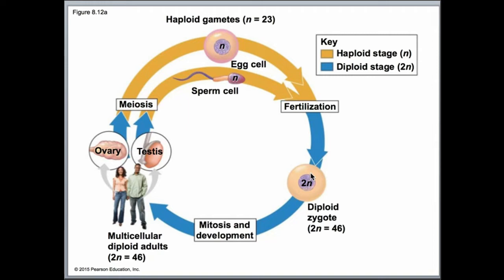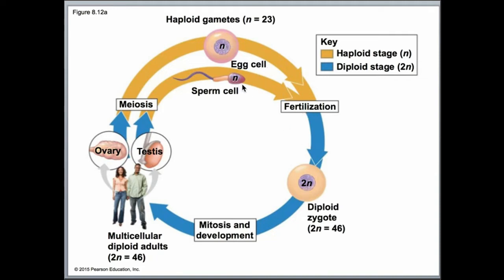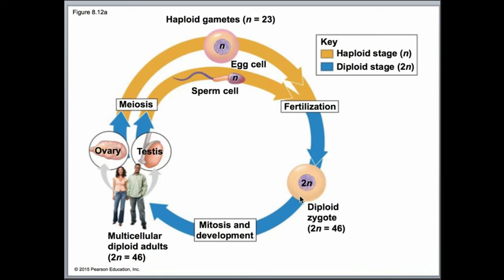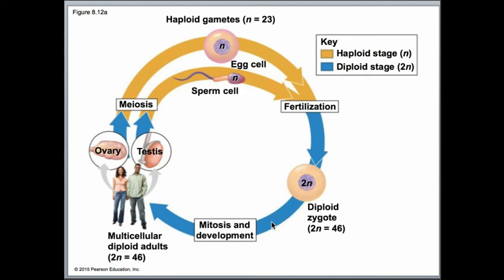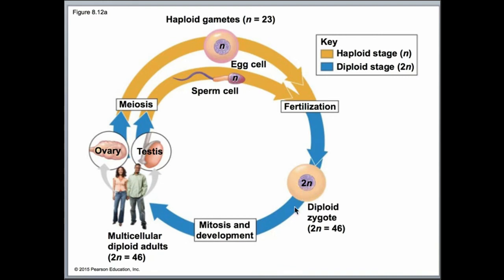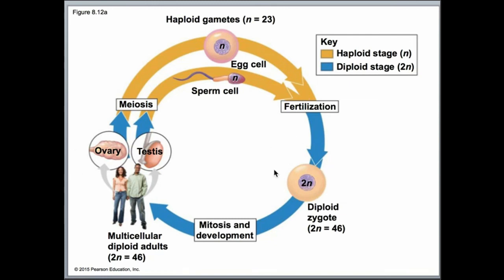Mitosis Meiosis synthesis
Putting the whole life cycle together (of species that sexually reproduce). Where does mitosis fit in, where does meiosis fit in?